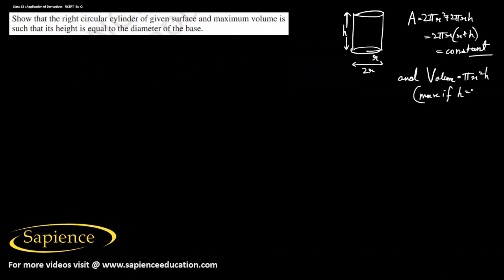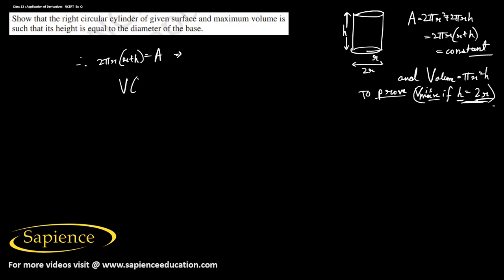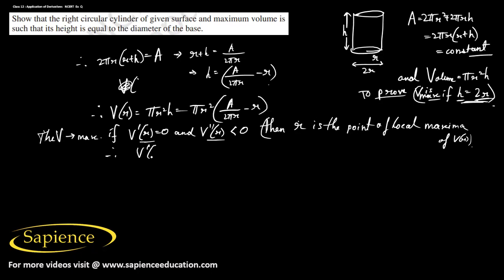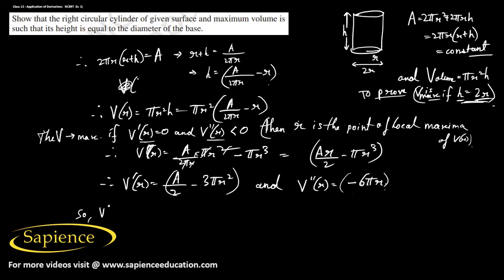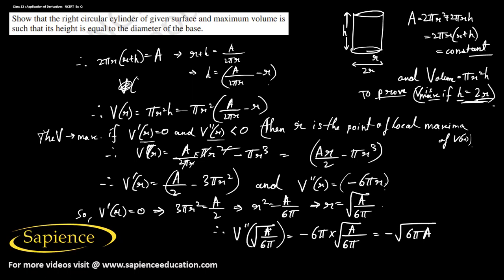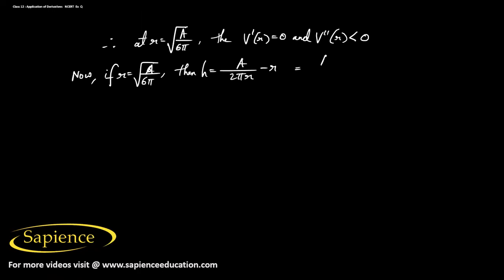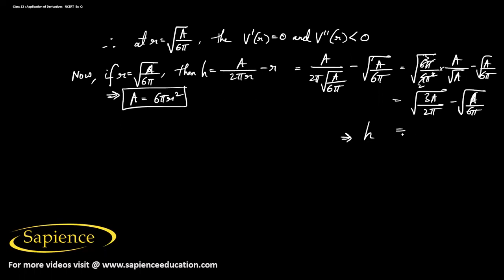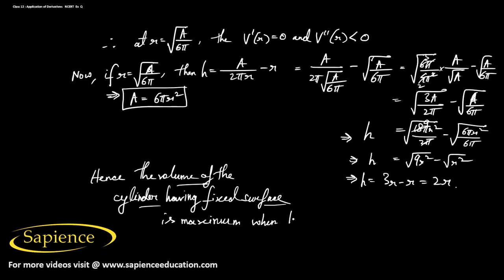cbse class 12 maths application of derivatives NCERT Ex6.5 Q20